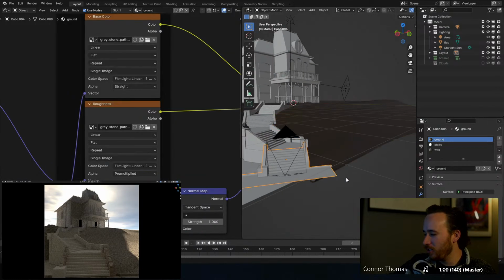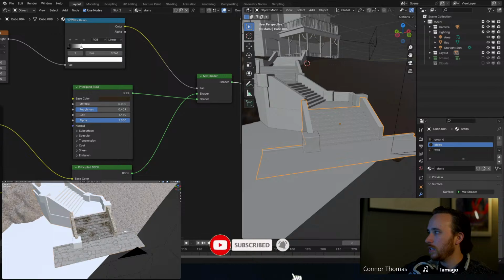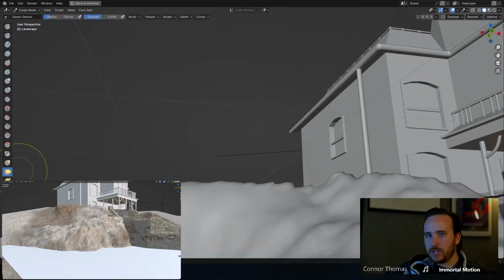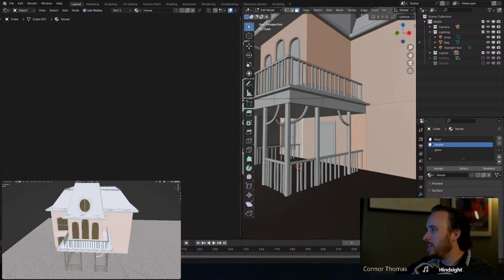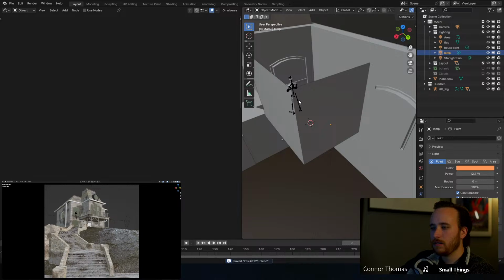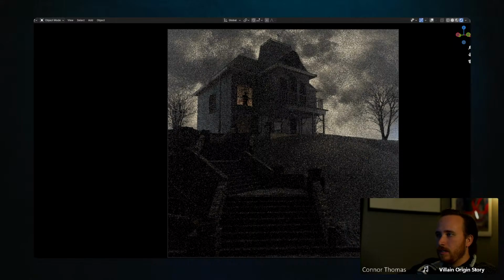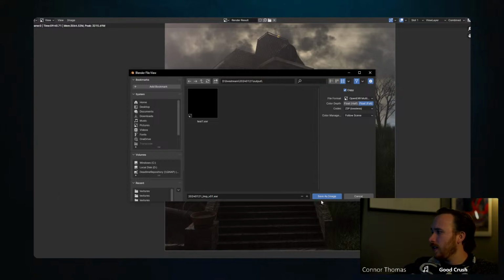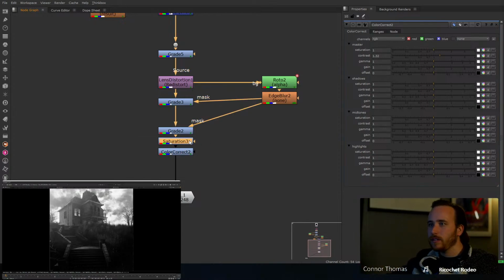3D Modeling an Image in Blender - pt. 2 | Bates Motel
Hello everyone!  Welcome back this week to our 3D model and compositing stream. I'm excited jump into a new scene. This week we will be modeling a Magical Wizard Tower. We are going to make this LIVE in 3D. Make sure to join on January 13th at 1pm.